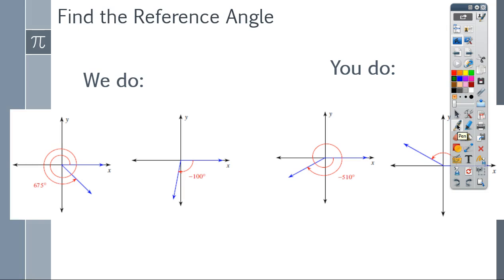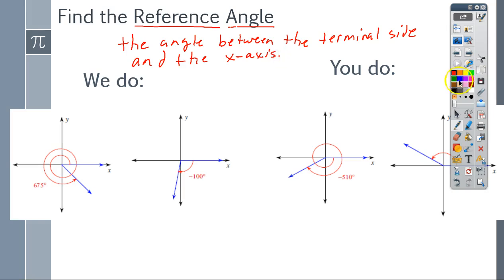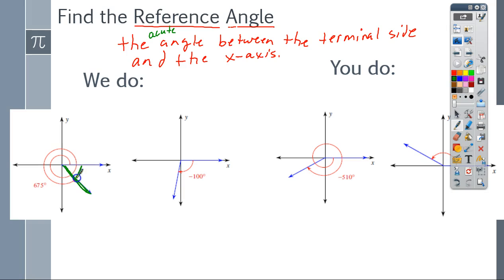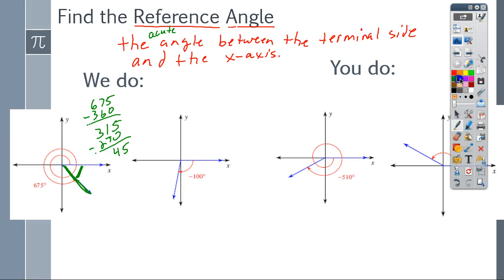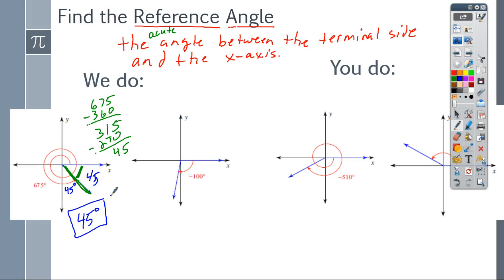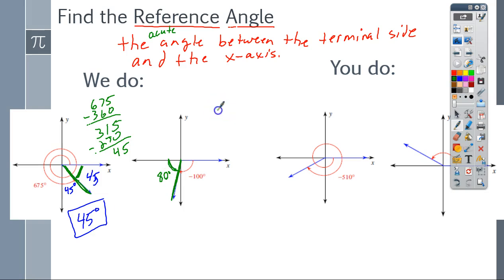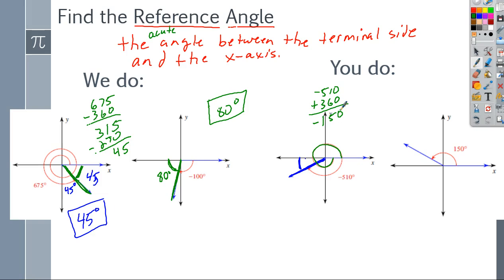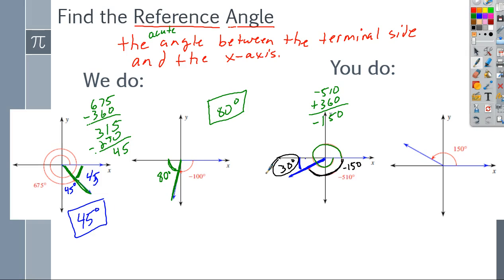Reference Angle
How to find a Reference Angle.